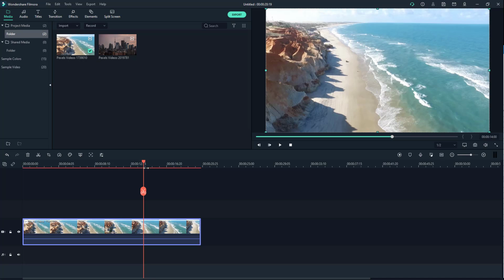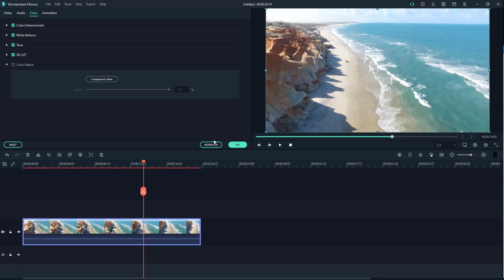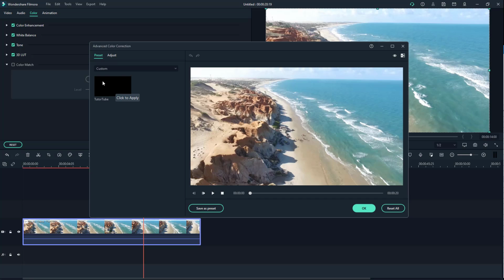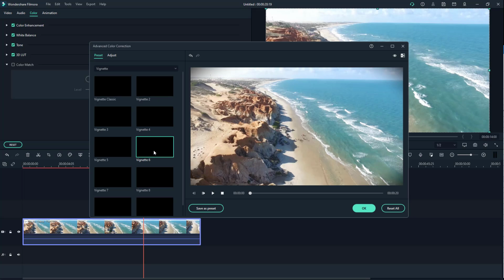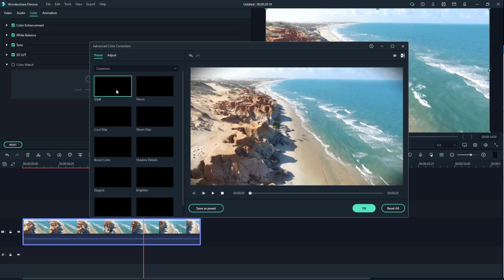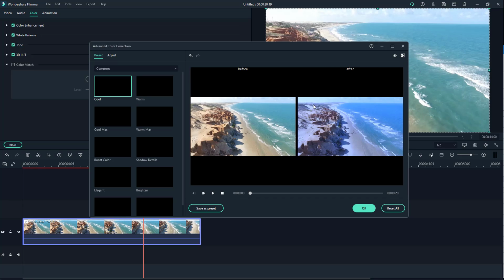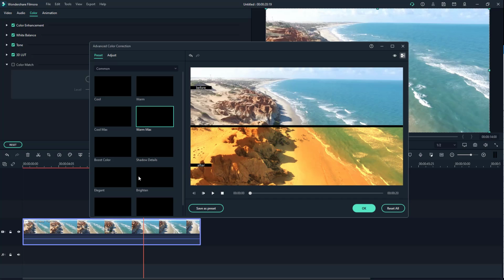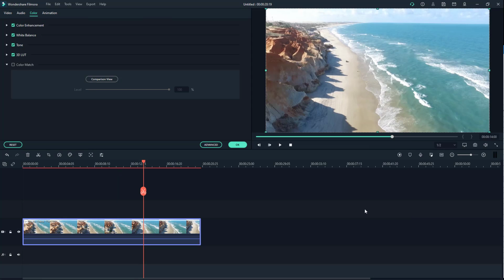Filmora Tutorial - Lesson 30 - Using Color Presets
In this tutorial, we will be discussing about Using Color Presets in Filmora